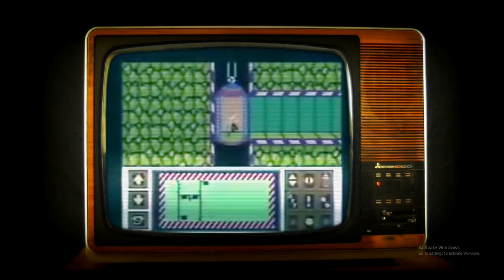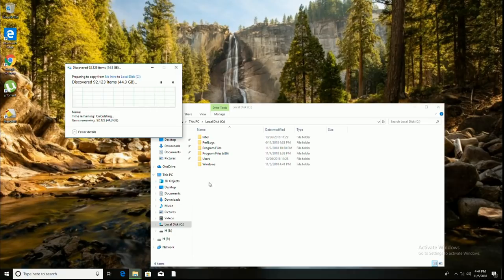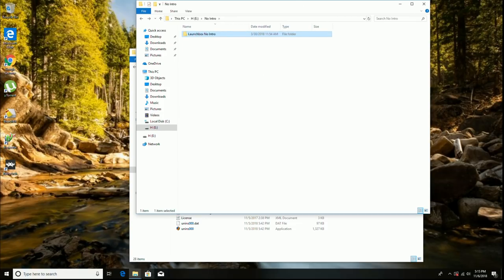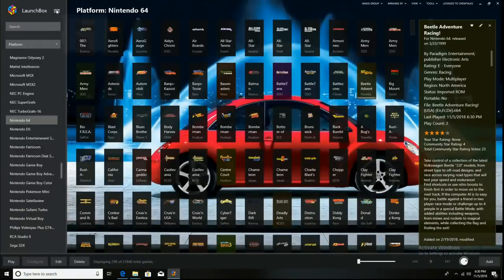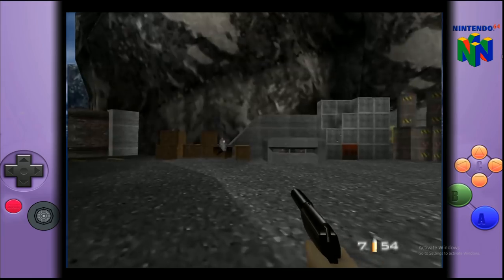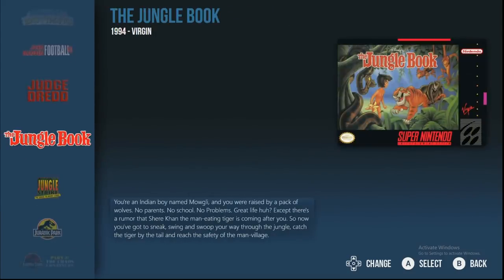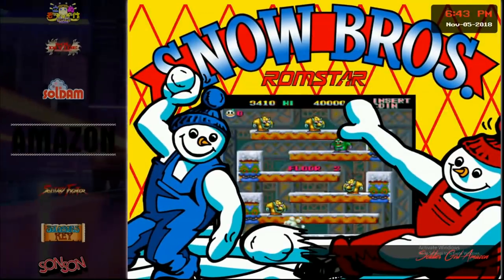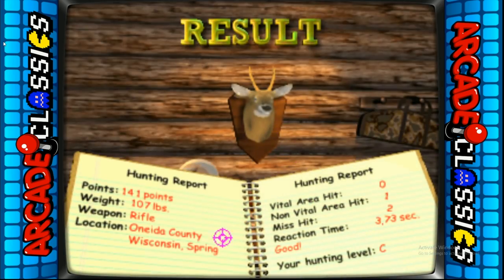Build a Recycled DELL PC Emulation Machine On a Budget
There are plenty of old dell towers all over the market. a dual core or quad core 3-6 year old intel chip is PLENTY fast for a ton of emulation - lets recycle these into entertainment powerhouses! In this video we use a pre-configured launchbox setup and talk about acquiring these cheap dell towers. Some schools will often give these for free, or find in your local thrift store for $20!

This will play Nintendo 64, Dreamcast, Mame, Super Nintendo, Atari, Playstation, and WAY MORE!

Part 2 we look at some of the limitations of this chipset and part 3 we added a dedicated graphics card!

Dell Tower options:
Cheaper Tower
Another option
Another Option
and on ebay!